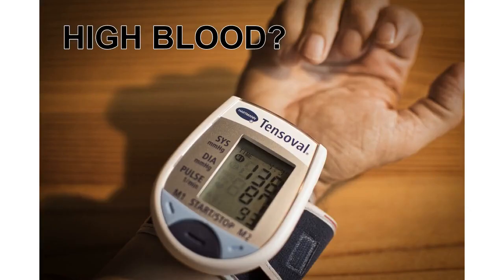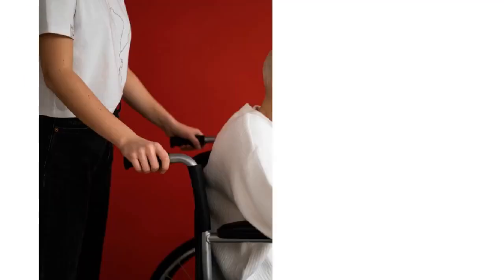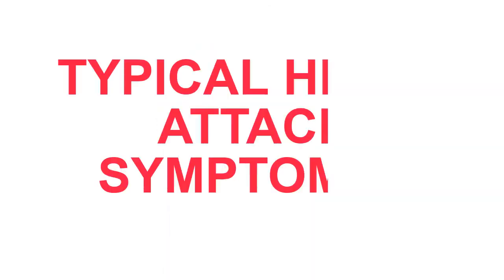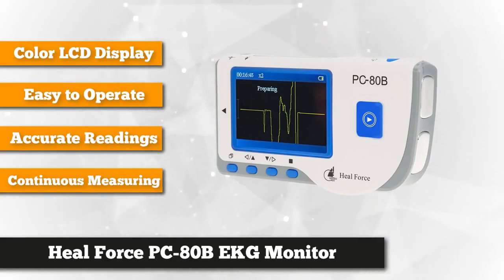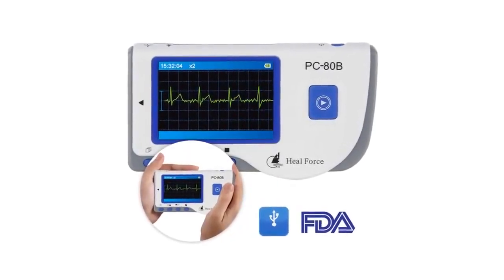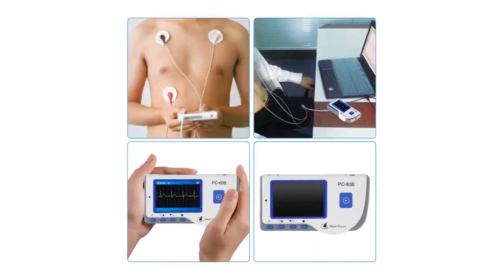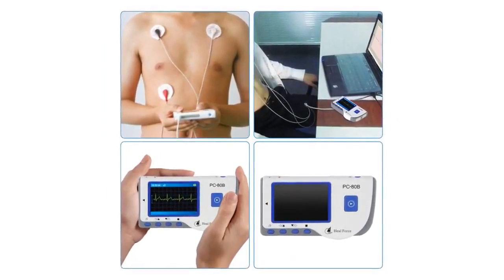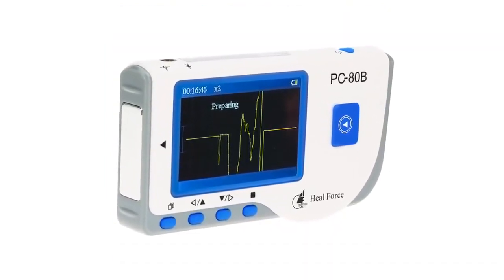Heal Force PC-80B Easy Handheld Portable ECG Monitor LatestGadget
Are you tired of going to the hospitals for ECG Monitoring ?
Are you afraid that you might overwork yourself and raise your heartbeat ?

Try our FDA Approved, Trusted by many Health Professionals Portable Handheld ECG Monitor.
NOW ON IT'S PROMOTIONAL PRICE !